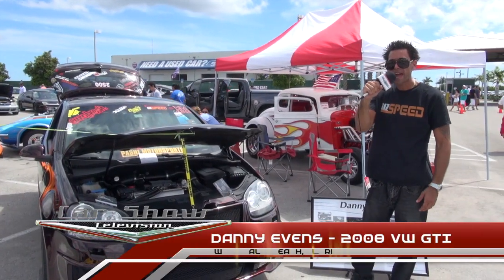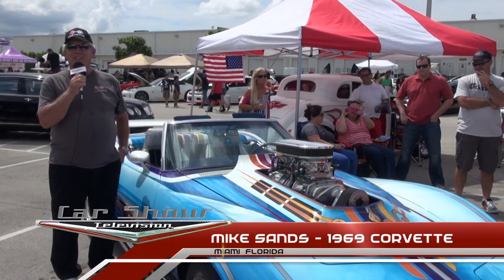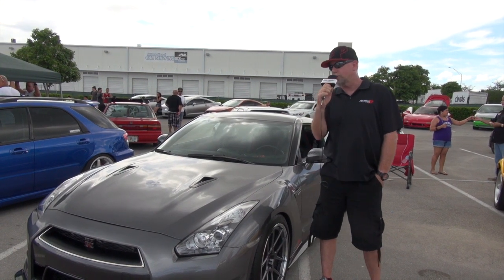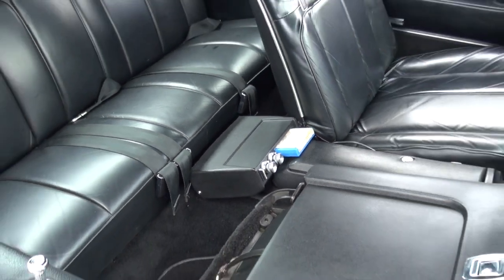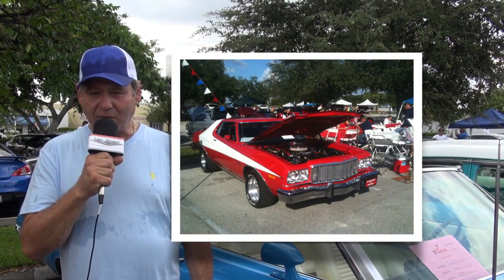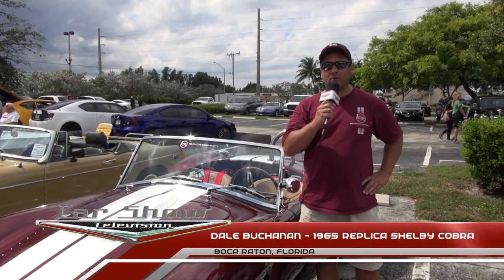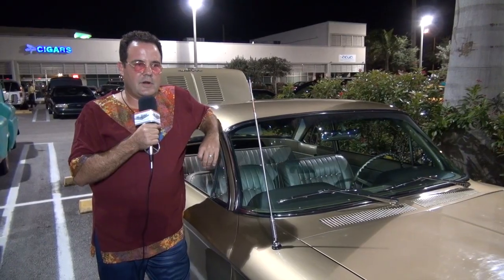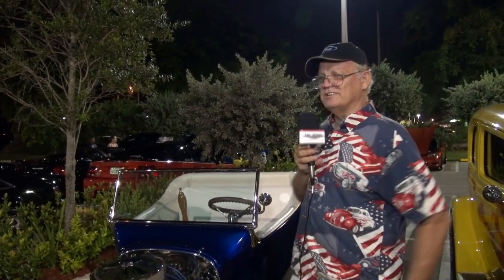Bizspeed Import Revolution Car Show and Save the Boobies- Fighting Cancer Car Show - Car Show TV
Car Show Television goes to the Bizspeed Import Revolution car show in Miami and then to the Save the Boobies Car Show for breast cancer awareness in Fort Lauderdale.

Our first stop was at Offlease Only's Miami location for the Bizspeed Import Revolution where we caught up with Danny Evans who was showing off his 2008 VW GTI. We then saw Mike Sands' 1969 Corvette Stingray with a full blower. This car packs 1200 HP and sports a very unique paint job. We also got the scoop on Terry Hollis' 2013 Nissan GTR R35. What makes this car so unique is the combination of AWD and the dual clutch transmission.

For this episode we also went to Save the Boobies - Fighting Cancer Car Show put on by Xtreme Indoor Carting in Ft. Lauderdale, Florida. One of the first cars we came across was a 1970 Ford Torino GT owned by Morris Prizant. This was a rare find because only just over 1,600 of the cars were made. Eve more rare there were only 57 cars made that sport the same blue as Prizant's Ford Torino Super Gt convertible.

We also have coverage on the Custom Wheels Car Show and Halloween costume contest held at Boomers in Miami, Florida that you do not want to miss!